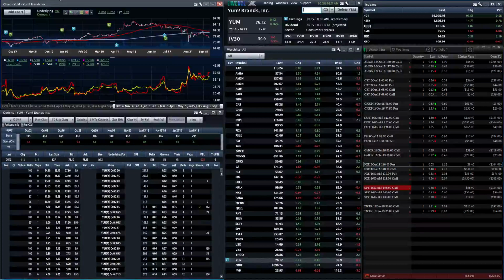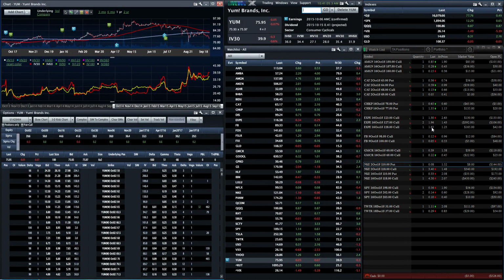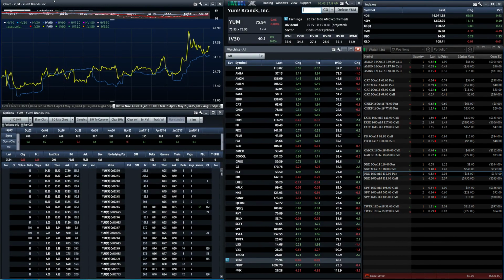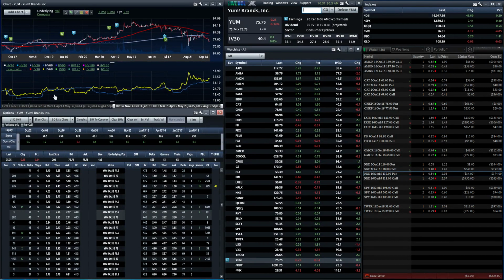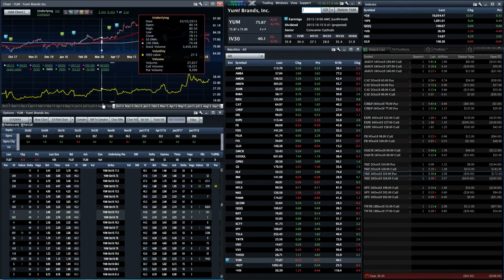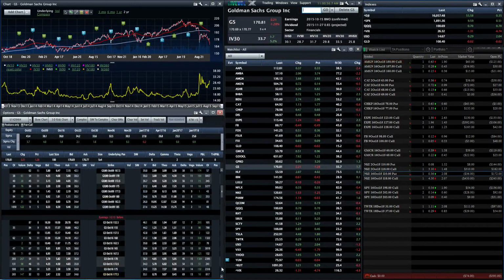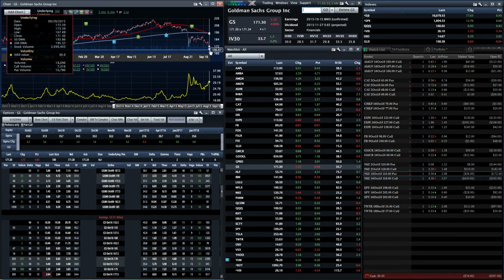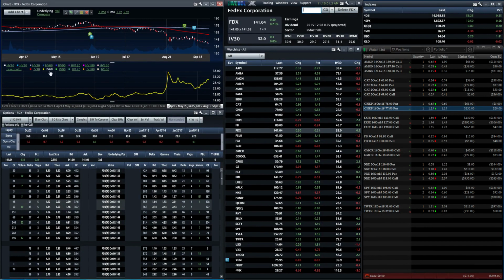Scott Bauer - Historical and Implied Volatility